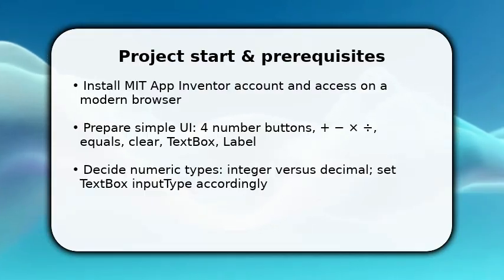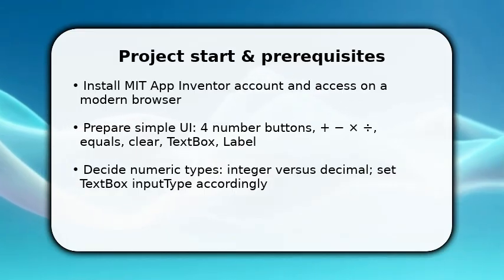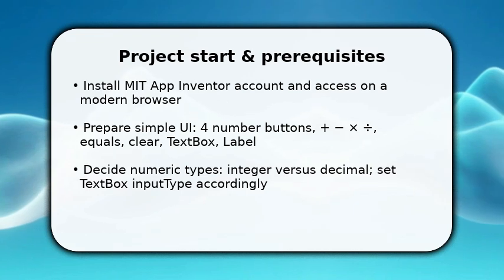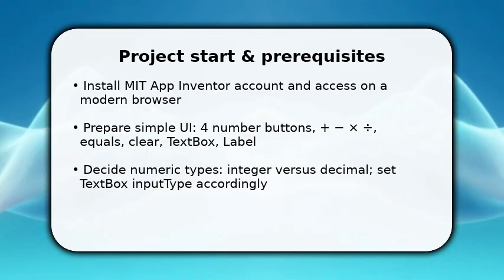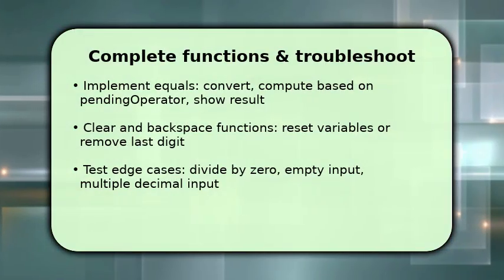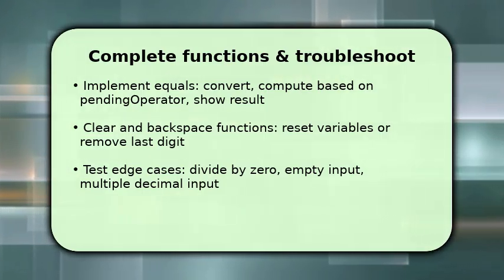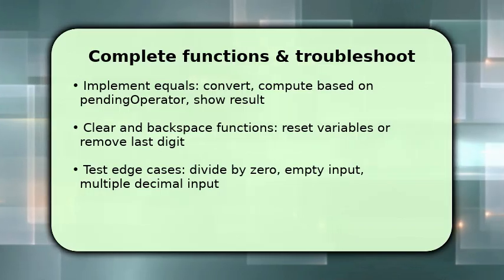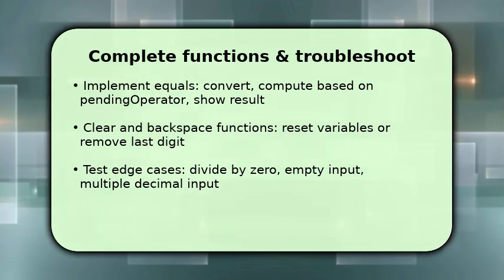How to Make a Calculator in App Inventor (full Guide)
Dive into the world of DIY electronics and learn how to create your own calculator using App Inventor with this comprehensive guide. Perfect for beginners or those looking to brush up on their coding skills, you'll follow step-bythy instructions from start to finish.